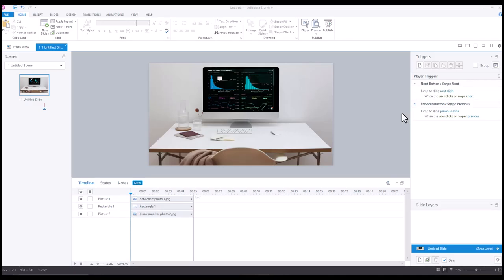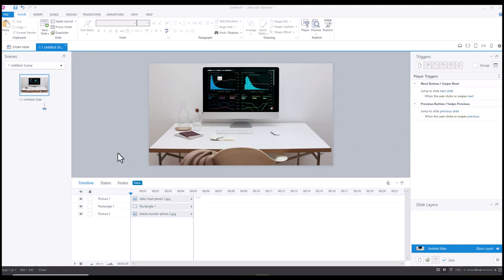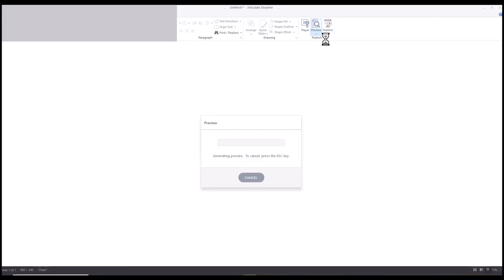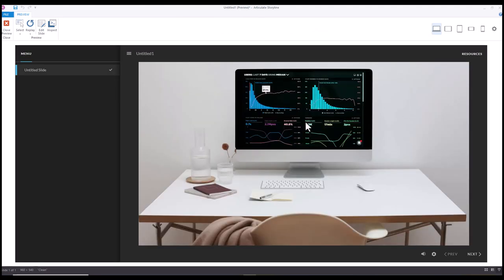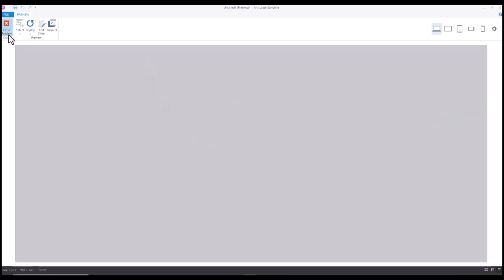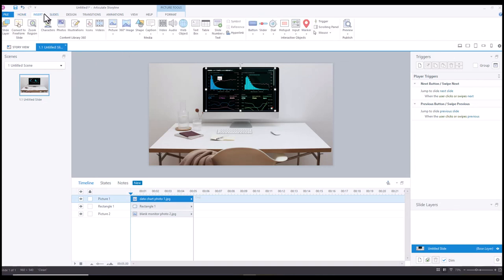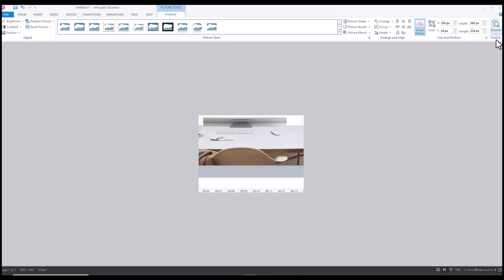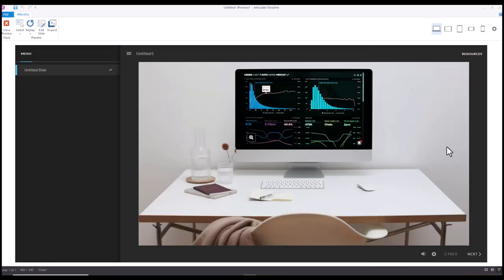Create an Image Zoom Region in Articulate Storyline 360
This is one of the easiest things I can show you how to do in articulate storyline 360: Add a zoom region to an image. What is a zoom region? It's a function that, when enabled, allows a learner to zoom in on an image. Why would you want to leverage this functionality? You may want to use this for images that are super-detailed and which the learner may want a closer look at.